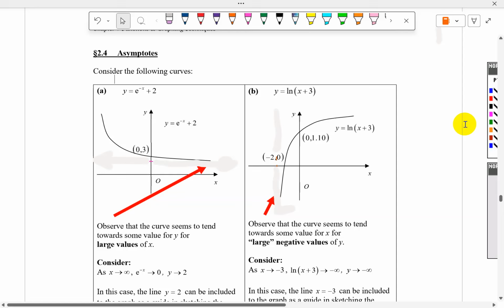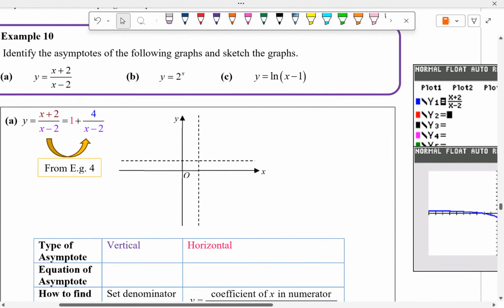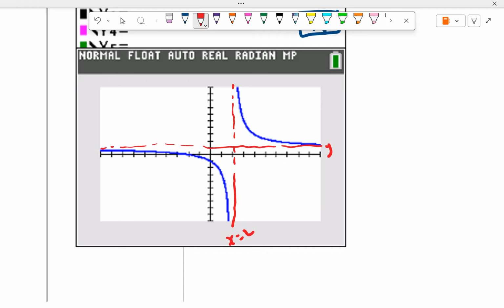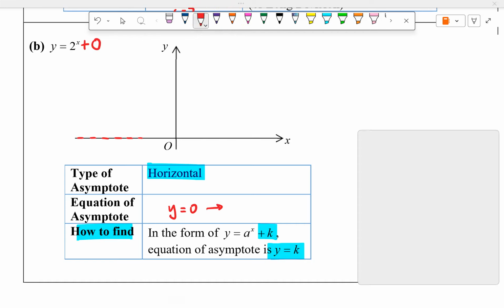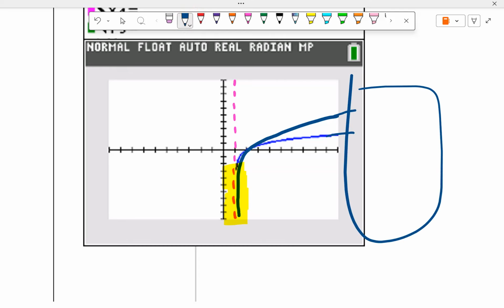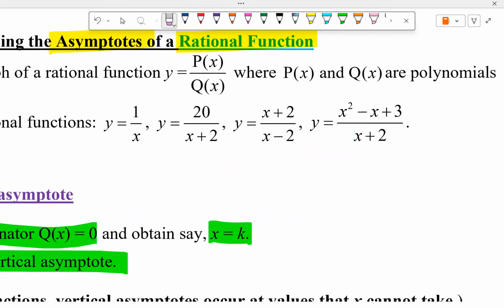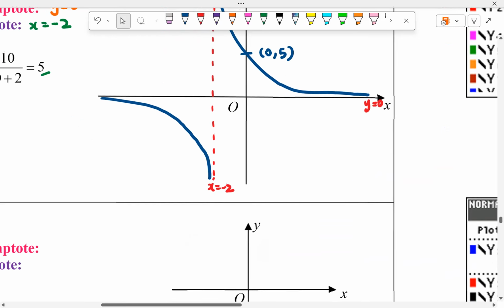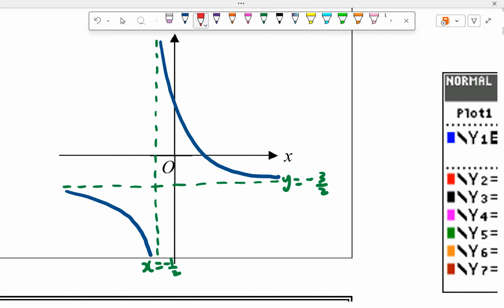Chapter 7 Functions and Graphing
Asymptotes and Rational Function